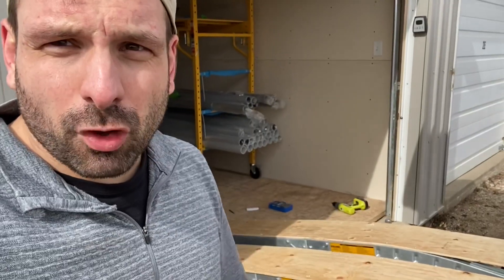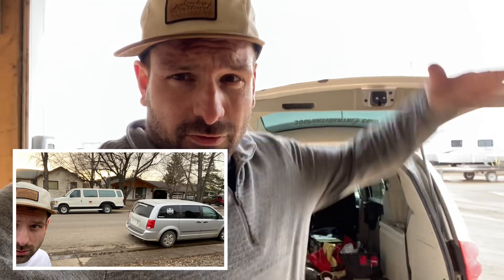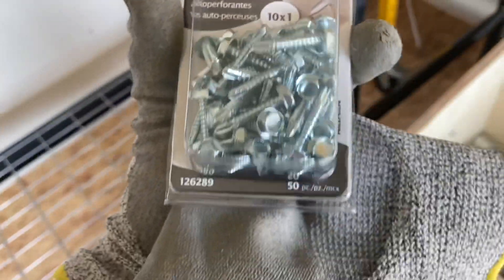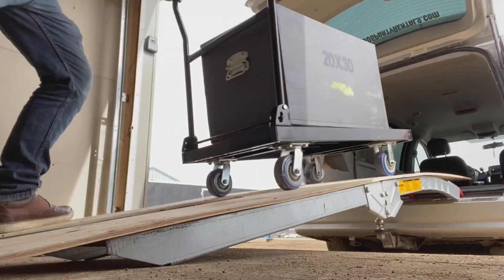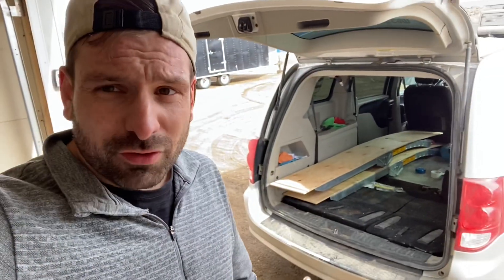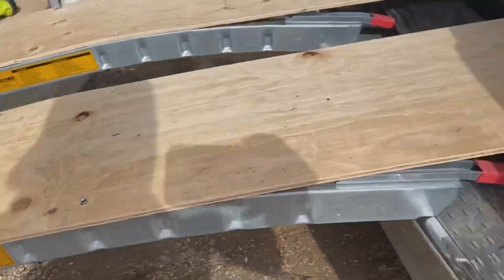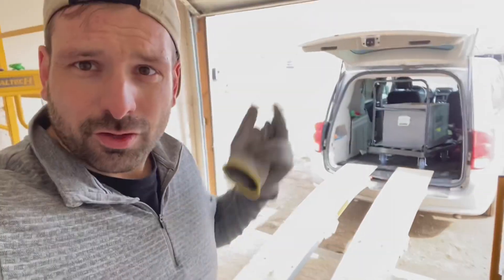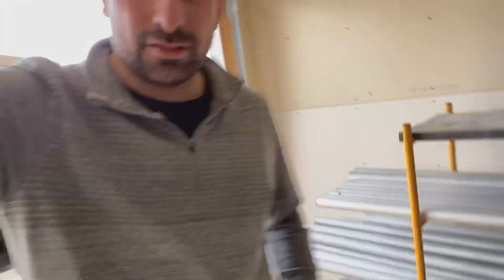How To Make A Mini Van Loading Ramp DIY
This is how you make a diy loading ramp for your mini van with a wood surface so you can roll a cart easily into your small vehicle.  I use this ramp to load party rentals like tents, tables and chairs into my ride with ease. Deliveries to events for my rental company are now much easier because of these ramps that I made. All I did was I drilled some plywood onto an existing aluminium ramp with self tapping screws. This has been a serious time saver for me not to mention a game changer for van deliveries!

3. Once You Make The DIY Photo Booth Learn How To Market Them